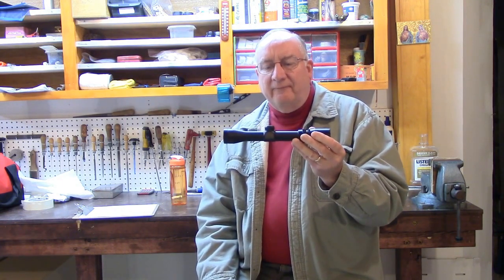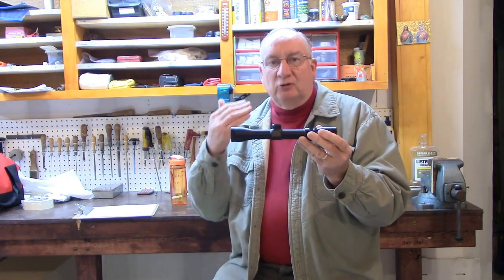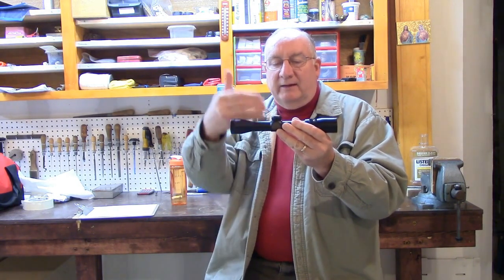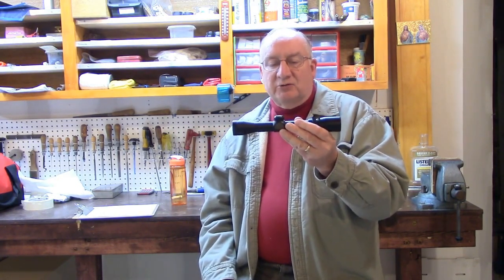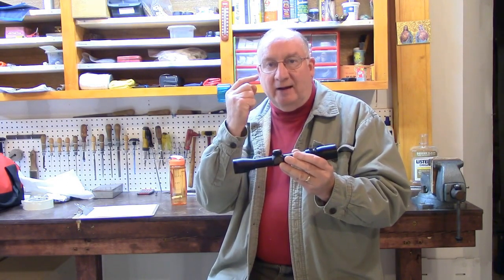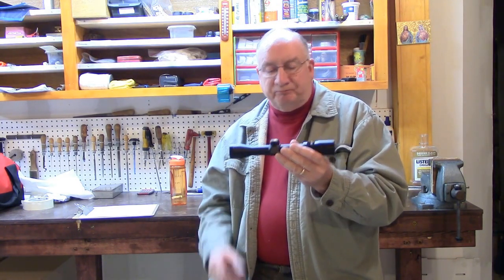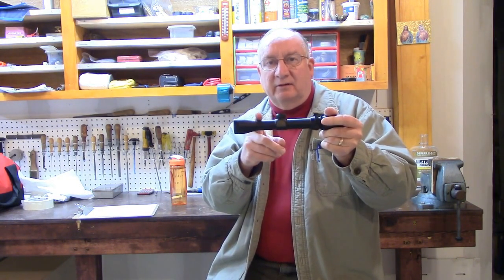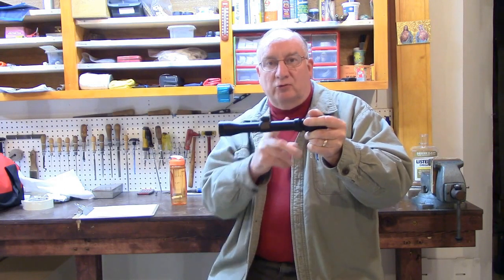Scope Selection Part II Reticle Focal Planes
Police firearms instructor describes the differences between first and second focal plane rifle scopes in this continuing series of scope selection.